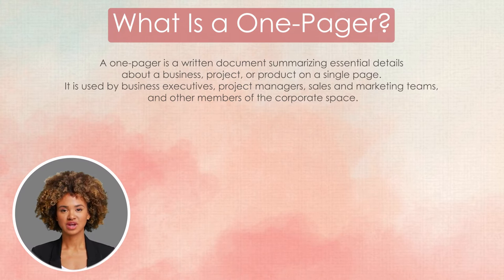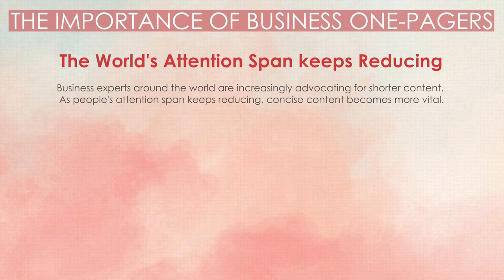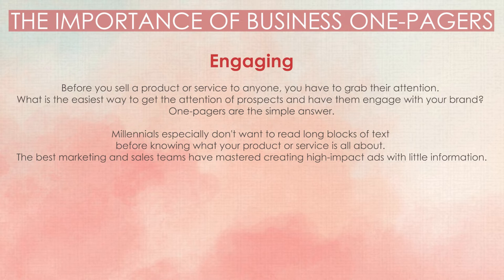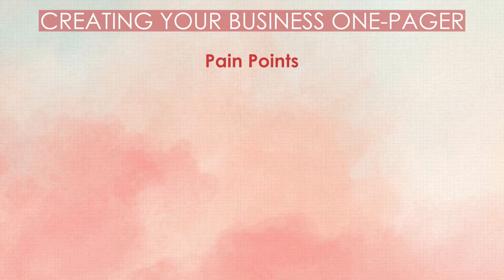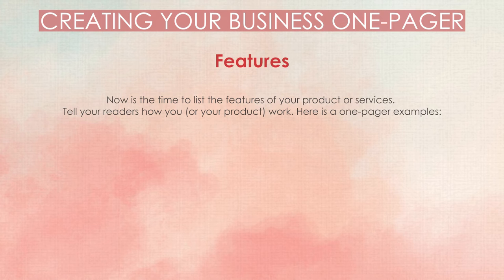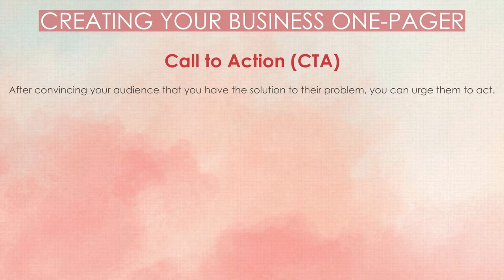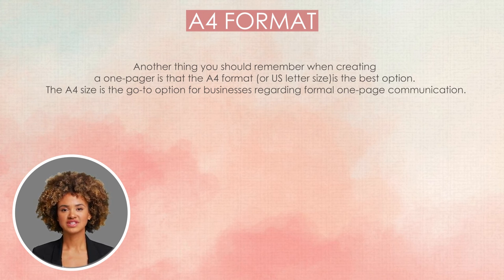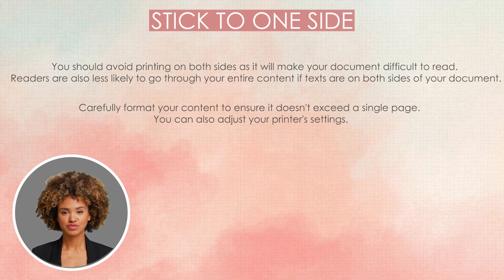Easy Steps to Create a One Pager Presentation - Step by Step Guide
Let's discover how to create a one-page document in PowerPoint with ease. This is a handy skill to have for resumes, project summaries, and other similar documents. The video will take you through the process step-by-step, making it easy to follow along. You'll also get to see some examples of what a one-pager looks like, so you can get inspired and start creating your own. By the end of the video, you'll be equipped with the knowledge to create your own one-pager in no time!